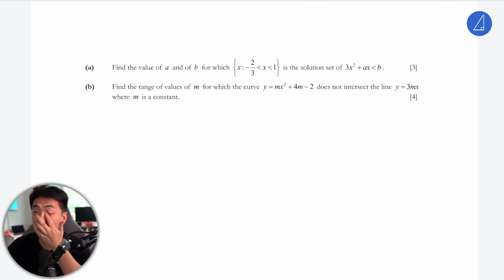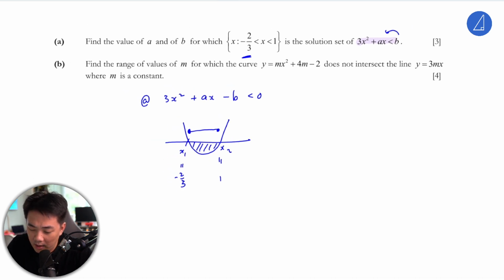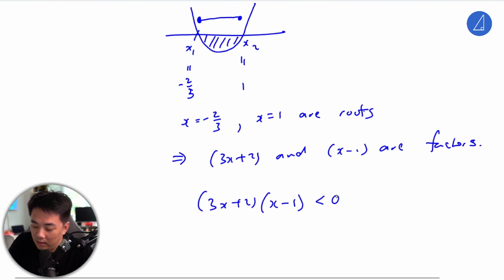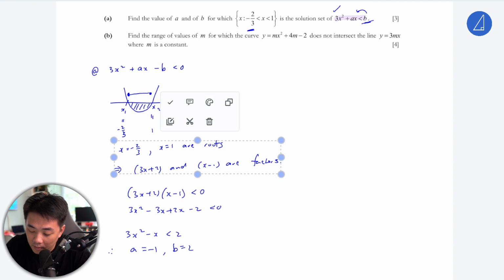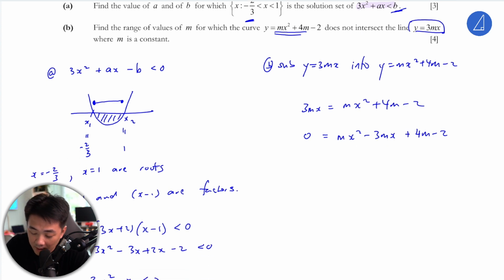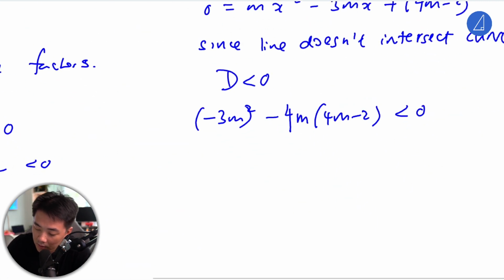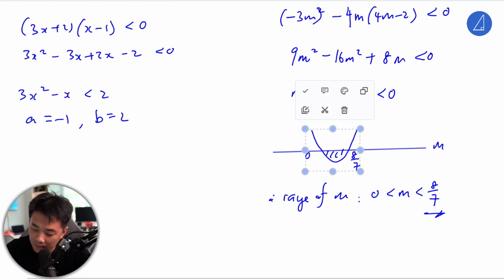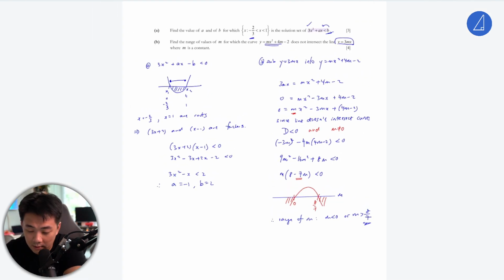AM Quadratic Equations, Inequalities and Modulus Functions Practice Question 2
✏️ Topic: Quadratic Equations, Inequalities and Modulus Functions